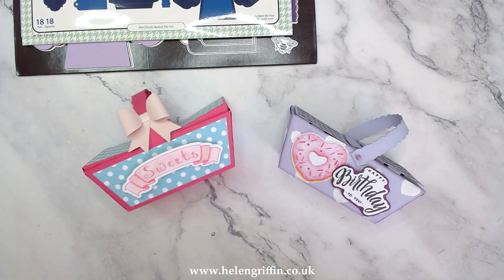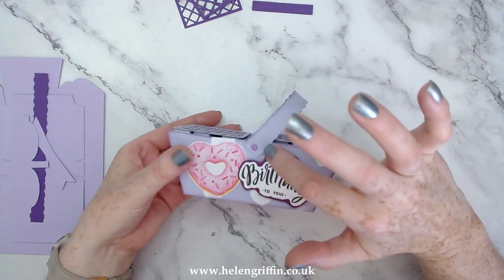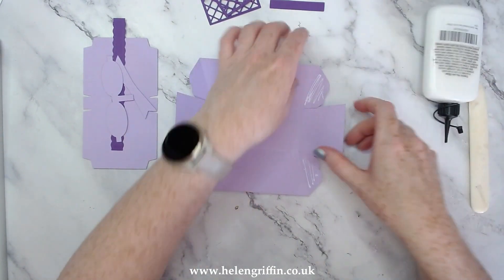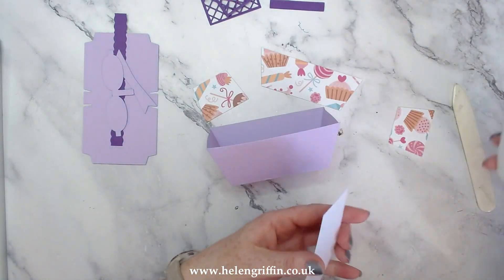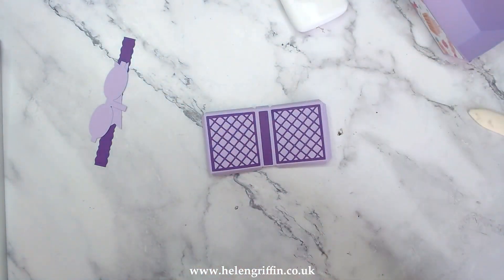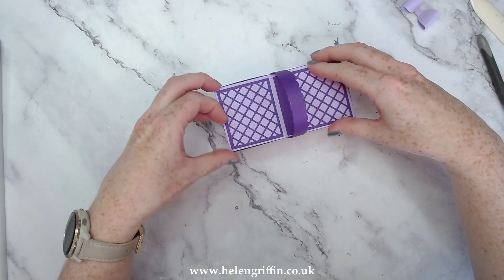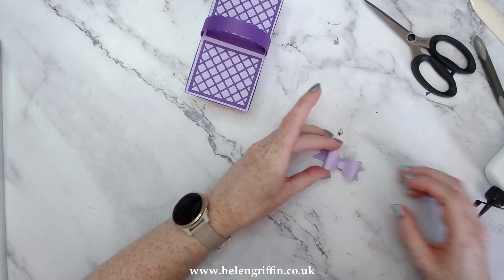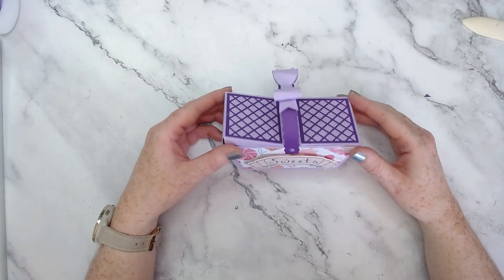Mini Picnic Basket Tutorial | Simply Made Crafts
Mini Picnic Basket Tutorial | Simply Made Crafts // How to assemble this die set into a loaf tin, or picnic basket

• Simply Made Crafts 12in x 12in Paper Pad Handmade With Love Sweet Treats...

• Simply Made Crafts Die Set Handmade With Love Bird House Gift Box | Set of...

• Simply Made Crafts Die Set Handmade With Love Twisted Bon Bon Cracker | Set...

• Simply Made Crafts Die Set Handmade With Love Mini Picnic Basket | Set of...

• Simply Made Crafts Die Set Handmade With Love Mug Wrap And Treat Box | Set...

• Simply Made Crafts Stamp & Die Set Handmade With Love Sentiments | Set of...

• Hunkydory A4 Adorable Scorable Bubblegum Cardstock 10 Sheets | Core...

• Creative Expressions A4 Foundation Card Pink Cotton 230gsm | Pack of 20

• Creative Expressions A4 Foundation Card Soft Lavender 230gsm | Pack of 20